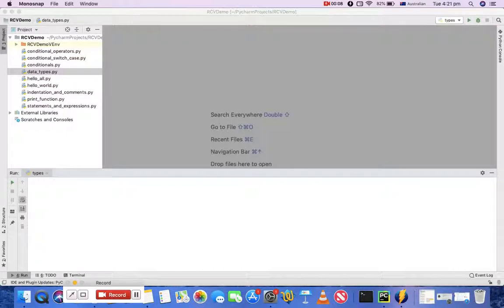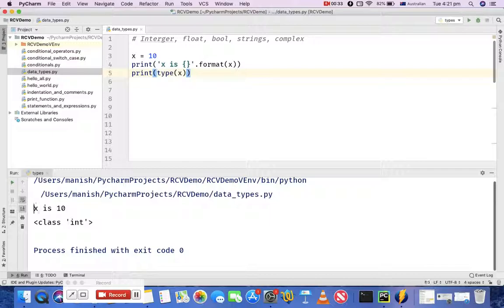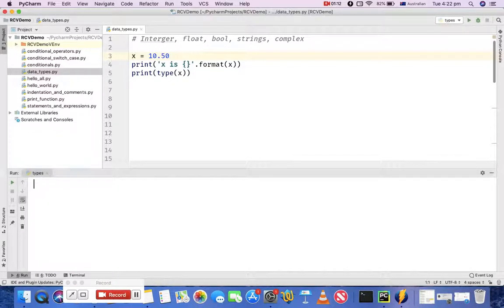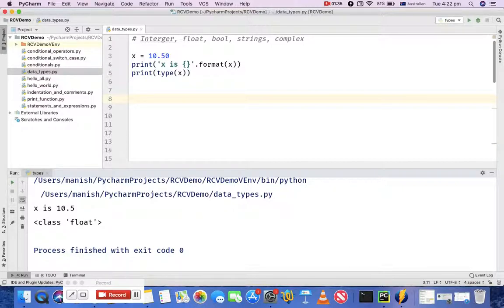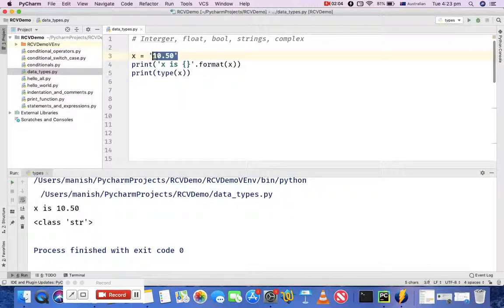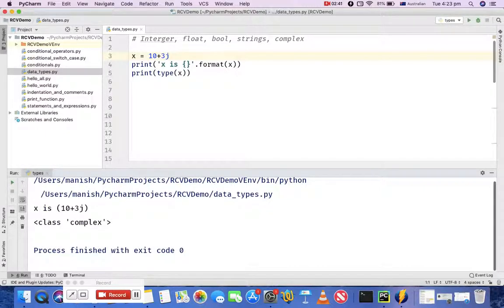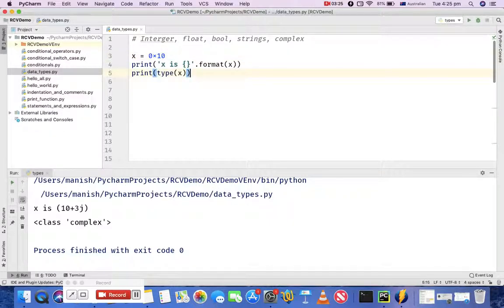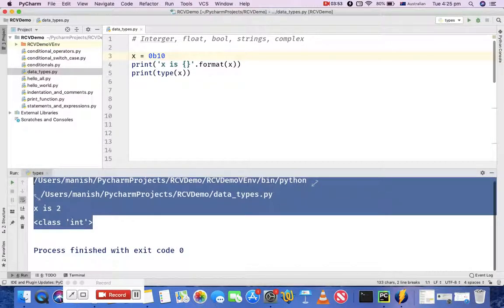Python Beginner Tutorial #9 - Python Data Types | Basic Data Types in Python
Watch this tutorial on Python data types. This Python tutorials series covers python programming for beginners from basic till advanced.

In Python programming you do not need to define data type explicitly for variable as in some other languages.

The type of the value is determined by the value itself, so if a string is assigned to variable then the data type will be String, similarly if an integer is assigned to a variable, then the data type will be integer.